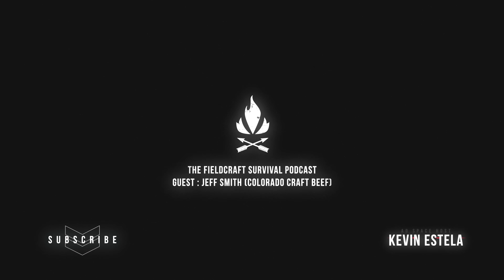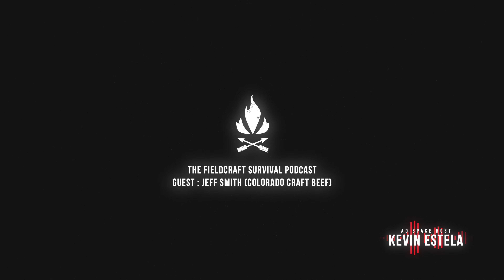Do you know where your meat comes from? | Fieldcraft Survival Podcast Ep. 324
Offer valid through December 8th, 2022!

Colorado Craft Beef is a direct to consumer beef company rooted in tradition 5 generations deep.  They have a storied past and a bright future — their beef products provide amazing flavor with the knowledge that you’re supporting family ranches by voting with your dollar.  They ship beef nationally once a week from their facility, located 400 yards from the original homestead site settled in 1913 by our founder’s great great grandfather.
Growing up in the mountains and fields outside of Pendleton, Oregon, Jeff Smith has spent most of his life surrounded by, and working in, the agricultural industry. In 2005, he obtained a bachelor’s degree in Agricultural Business from Colorado State University and has become a highly skilled business consultant specializing in food production and heavy construction, with an emphasis on sales, operations, and business development.  He has led business initiatives with a wide range of objectives, and throughout his career he’s had direct exposure to the business cycles of over 30 different commodities. Building on his early career successes, Jeff worked in private equity before establishing his own consulting firm.  He continues to apply his experience and knowledge to his clients’ unique situations, helping them reach their financial and business goals while also ensuring they are set up for long term success.

In 2015, Jeff and his wife Kara; (a 5th generation cattle rancher from the plains of Eastern Colorado) moved back to the family ranch just outside Akron, CO that was settled in 1913.  After some discussion, Jeff and Kara founded Colorado Craft Beef in 2017 as a way to diversify the ranch’s operations and establish a business model that can meet the demands of current and future generations. Capitalizing on current ecommerce trends and technology, Colorado Craft Beef offers high-end beef delivered straight from their ranch to customers’ homes and businesses.  They have shipped to all 50 states and continue to grow due to their commitment to a great customer experience.

Jeff and Kara share a passion for agriculture, endeavoring to do their part to ensure people not only have access to nutritious foods, but also remain engaged with the process that allows all of us to have sustainable food stocks that are available when and where we need it.